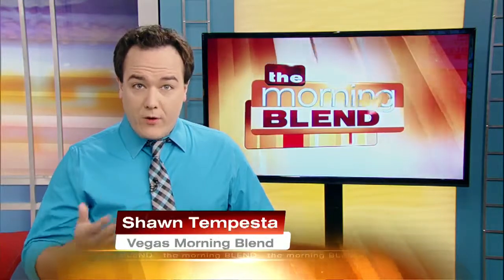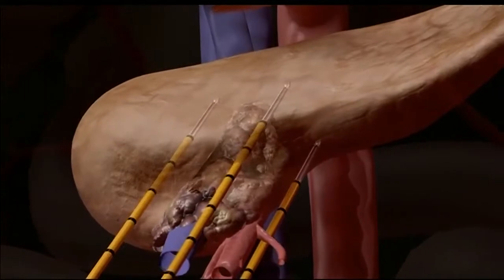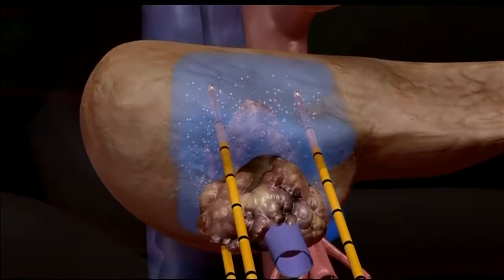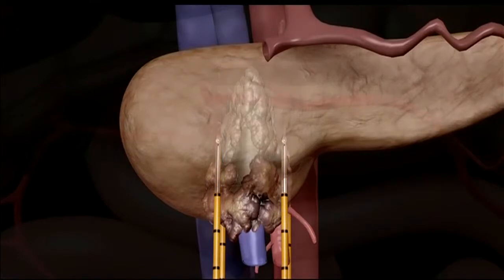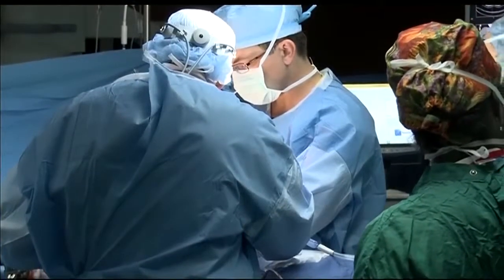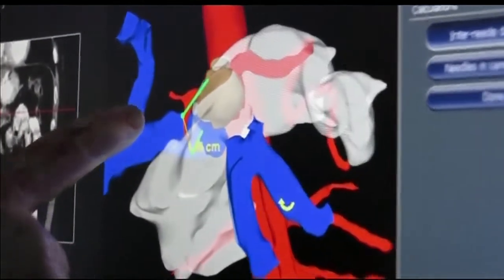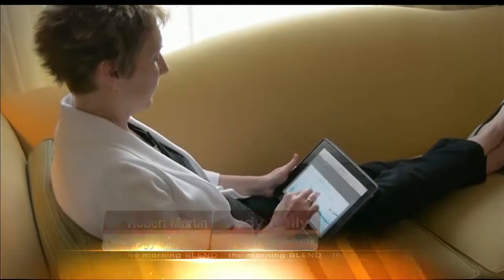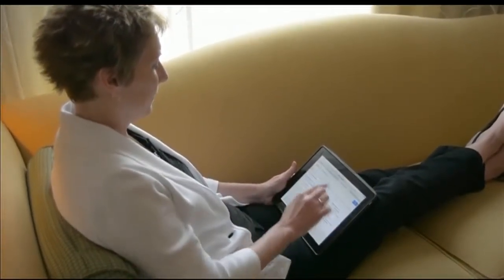New Advances In Pancreatic Cancer Treatment 4/28/15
It is well known that pancreatic cancer has the highest mortality rate of all cancers, making a diagnosis a virtual death sentence. In fact, it is estimated that 94% of pancreatic patients die within five years of diagnosis, and 74% of patients die within the first year. A new study shows IRE Ablation Treatment Significantly improves remission rates for one of the world's most deadliest cancers. Watch now to find out more.